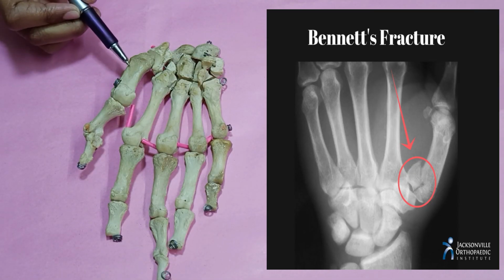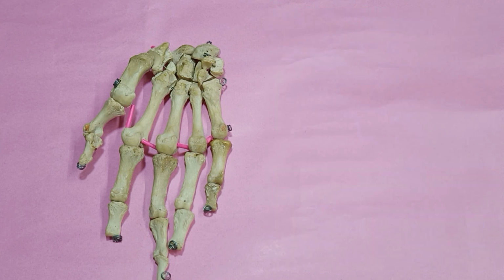Everything about Metacarpal & Phalanges | Cross Professional